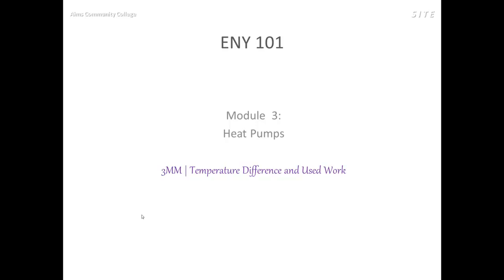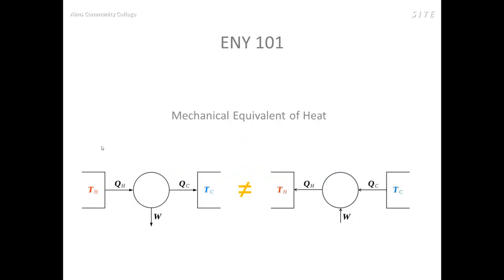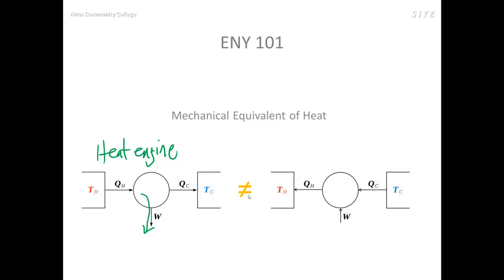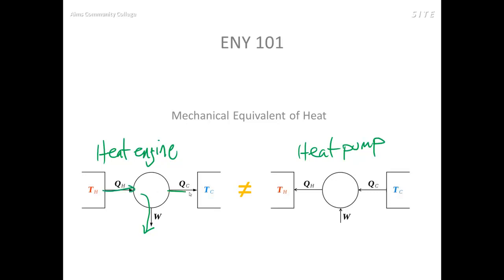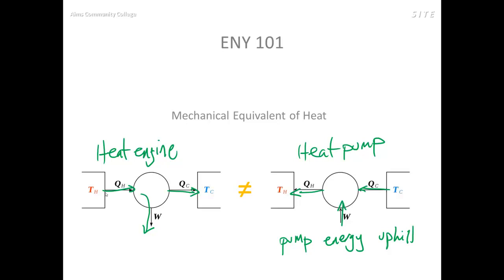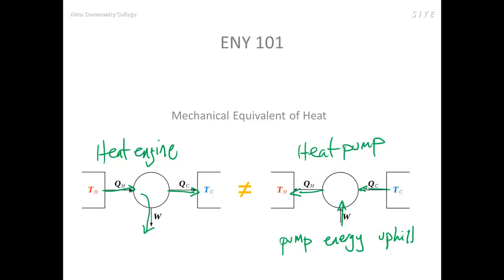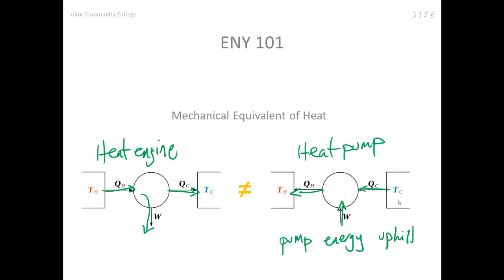ENY 101 Module 3 3MM 1 Temperature Difference and Used Work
3-Minute Mastery from Module 3: Heat Pumps